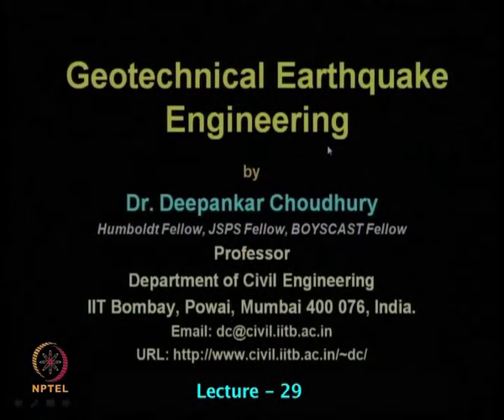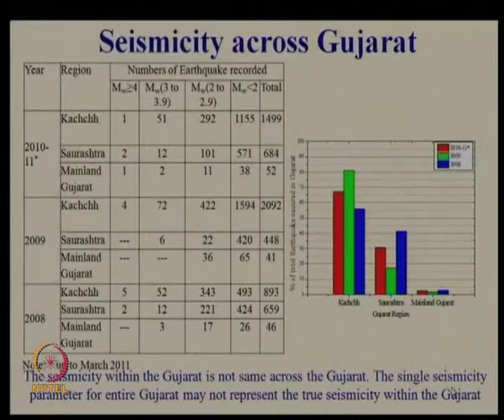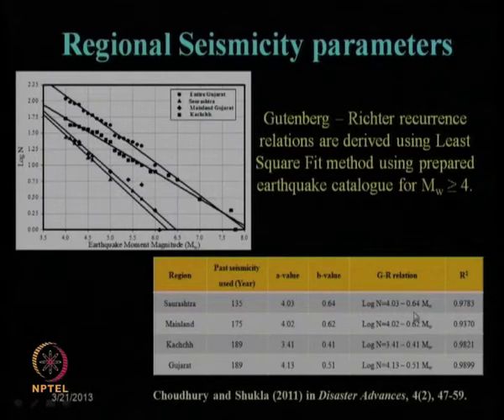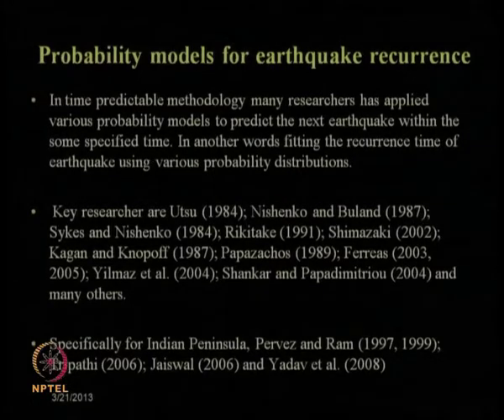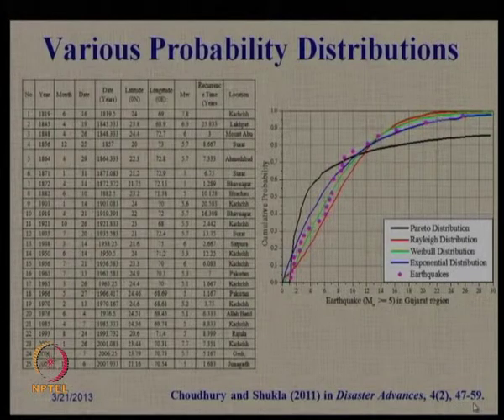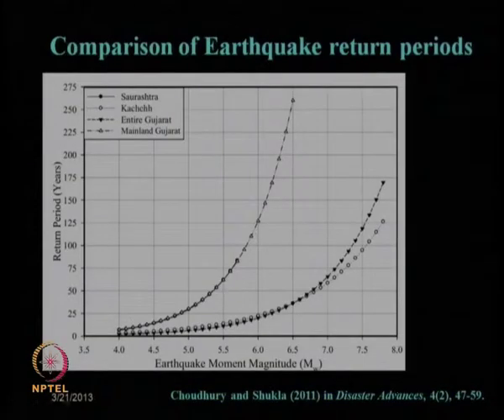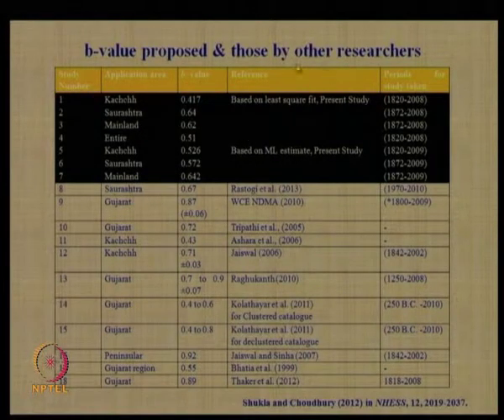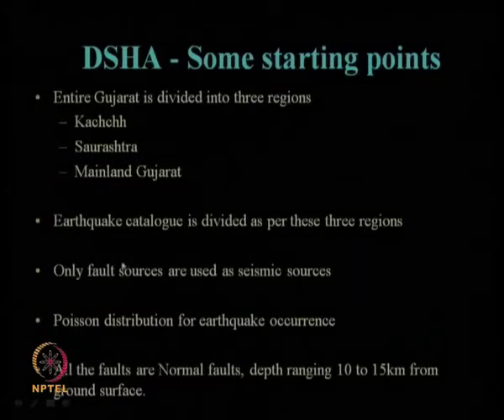Mod-07 Lec-29 Seismic Hazard Analysis (continued) part –VII